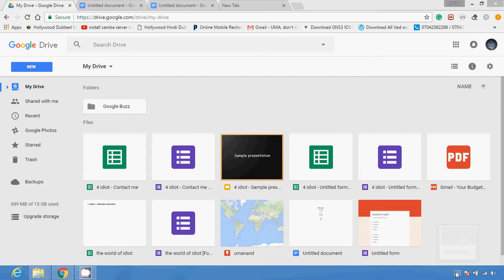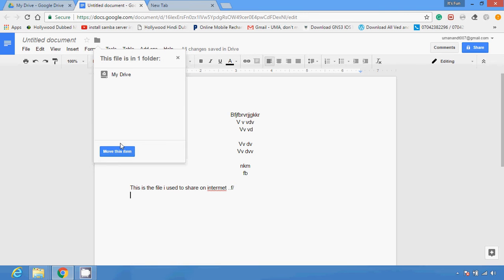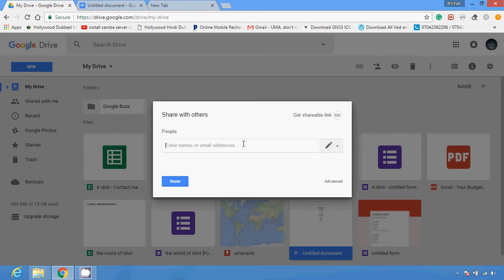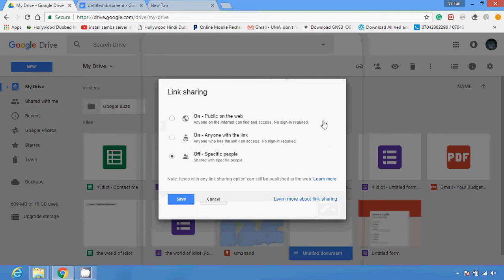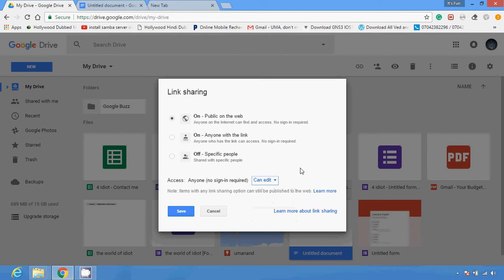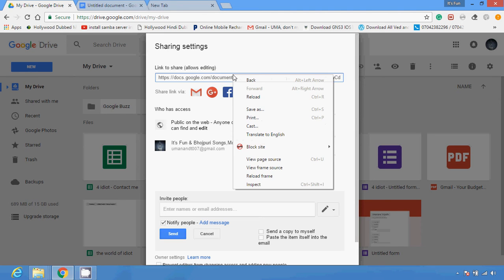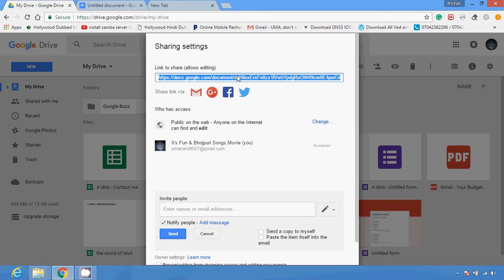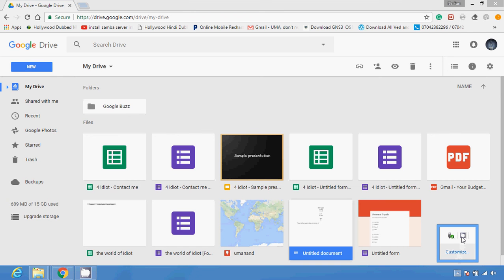How to Share google drive file over internet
Share all google drive data anywhere on the Internet.